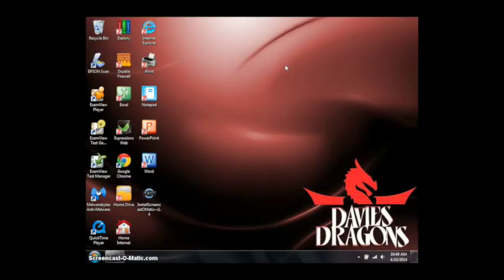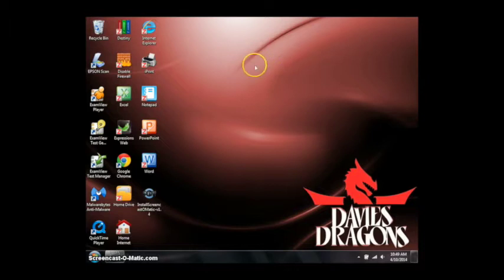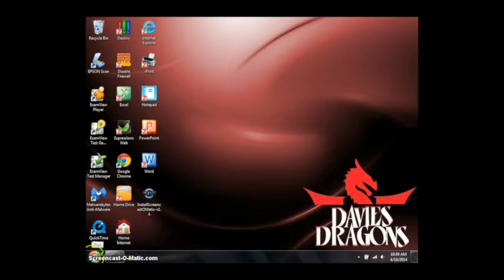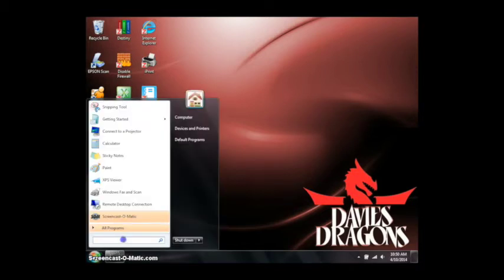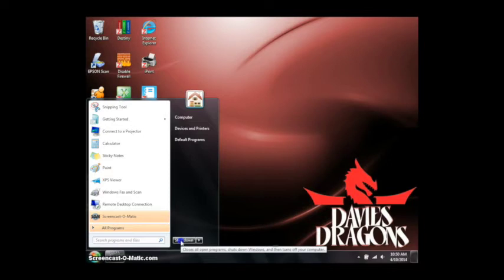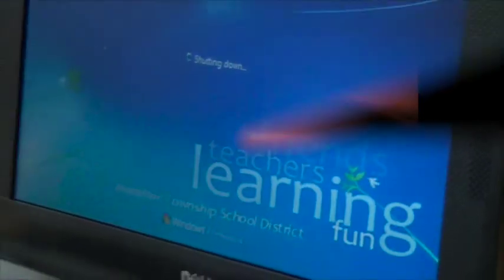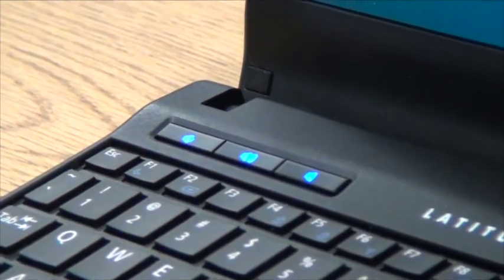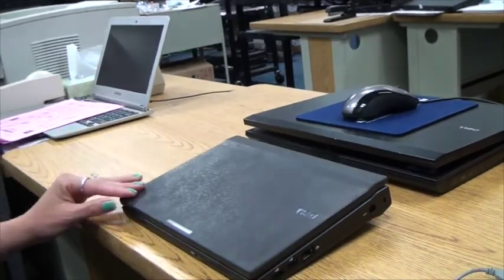How to Shutdown Properly!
This short video will demonstrate the proper way to shutdown your netbook using Windows 7.